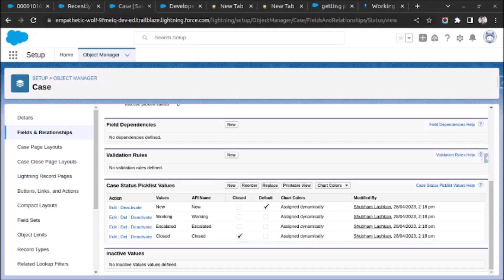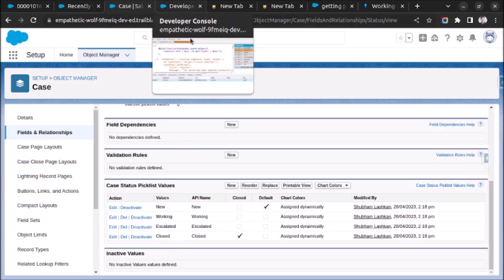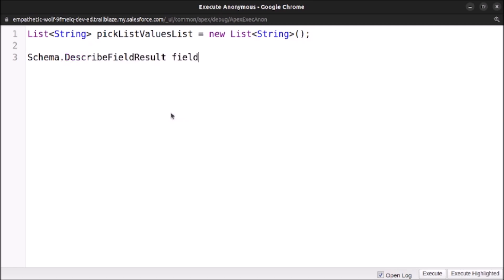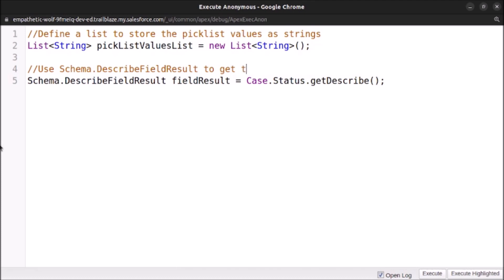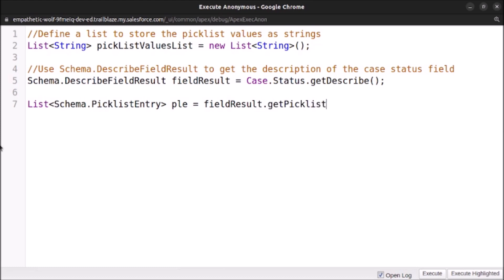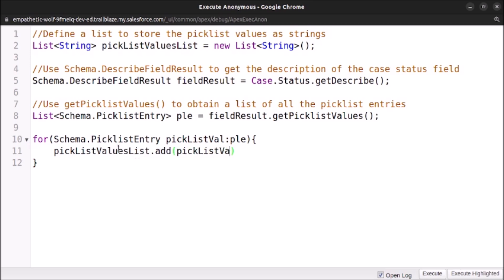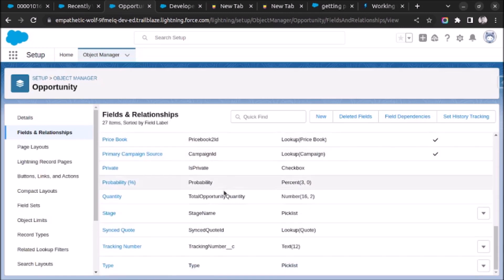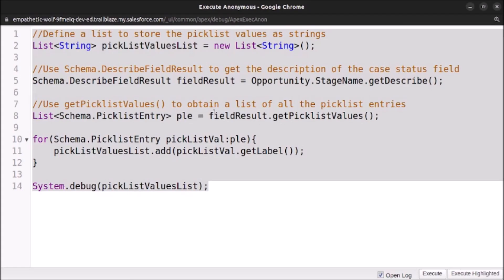How to fetch picklist options using dynamic apex in salesforce ? - Salesforce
In this video we will see How to fetch picklist options using dynamic apex in salesforce?